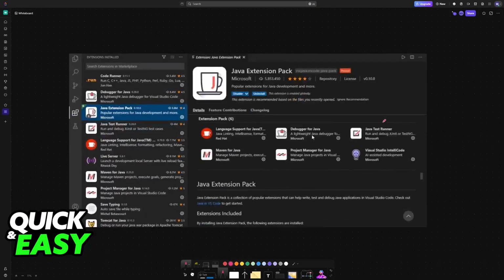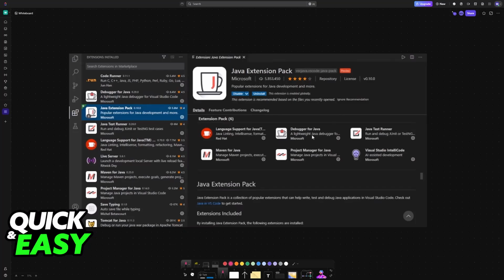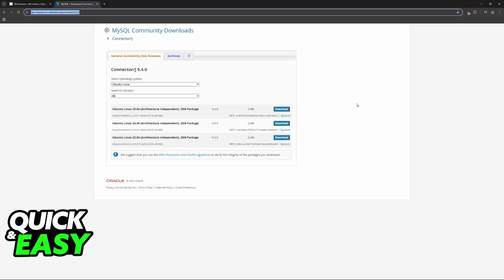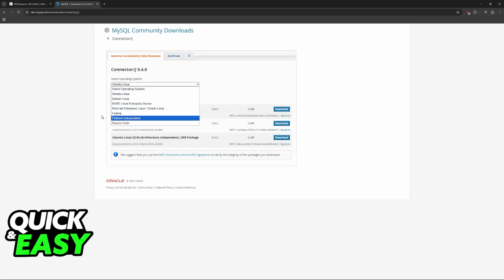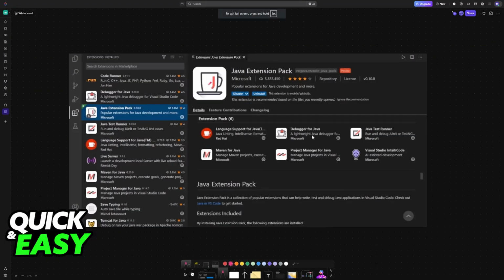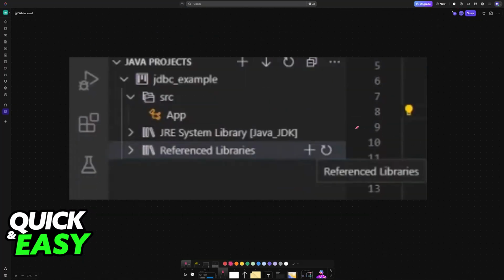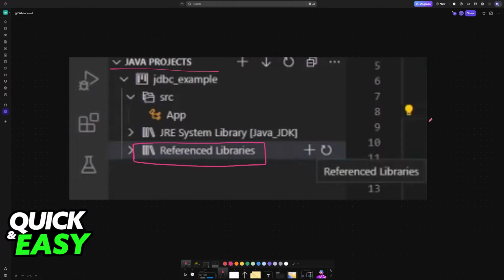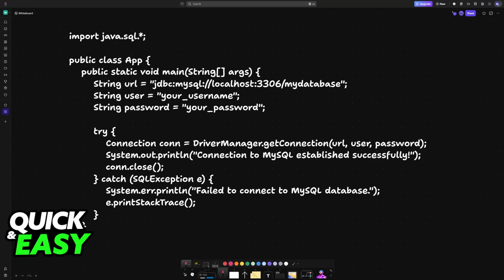How To Connect Java to MySQL Database in VSCode (2025) - Step by Step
I will solve your doubts about how to connect java to mysql database in vscode, and whether or not it is possible to do this.

I hope I have helped you with the video!